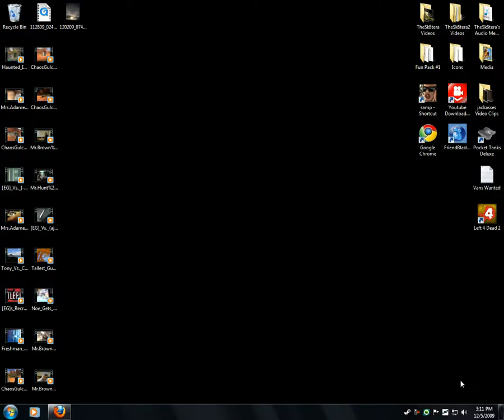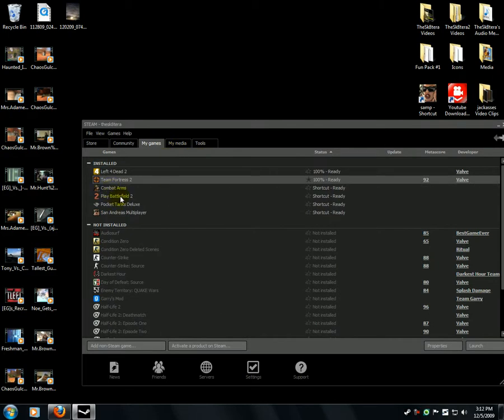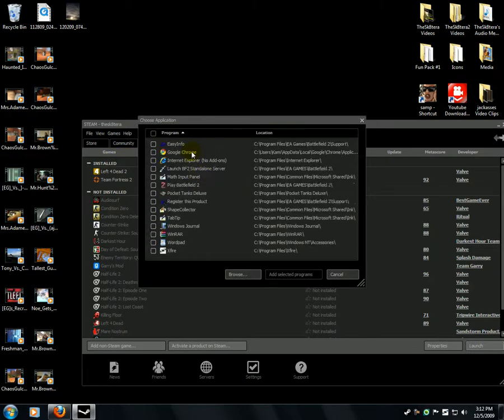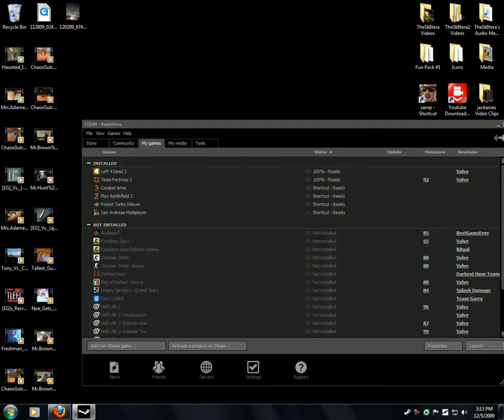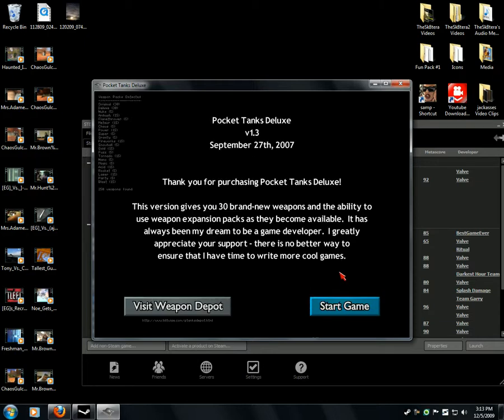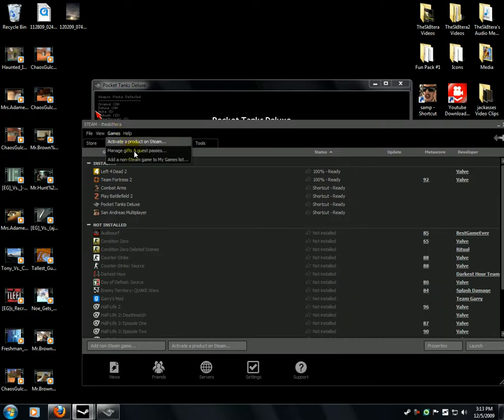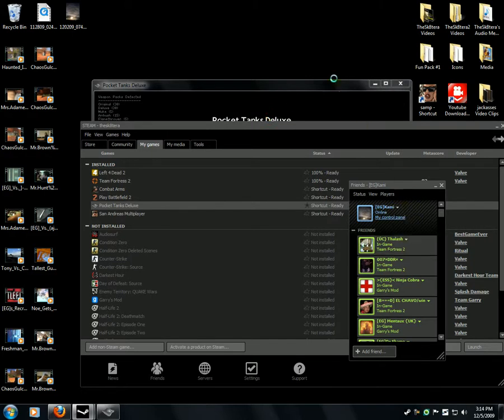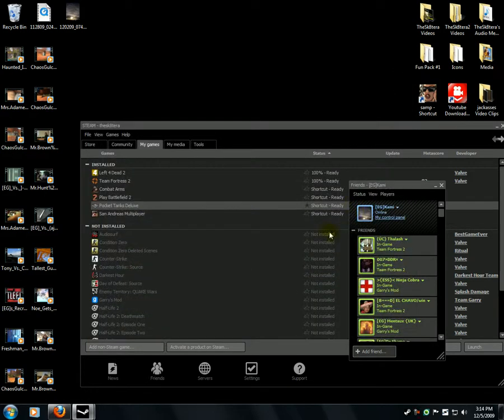Steam - Adding Non Steam Games